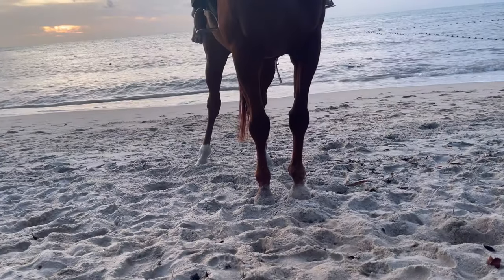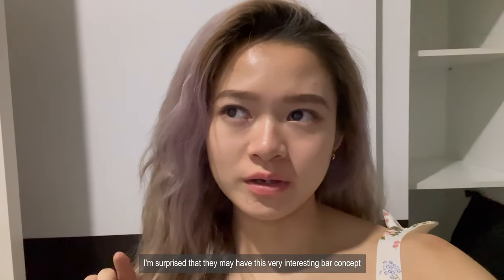where to get good food & view in Penang 🍽️👙🧳👒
A belated short getaway trip vlog to Penang with the girls after 5 months!
So glad that the trip happened and many fun times together!

BGM from Splice:
Lofi Chill- Monad
Lofi Vibrations- Hybridas
Lounge Tech- Pavel Yudin
Creative Lifestyle- Ricky Bombino
Blue Abyss- Black Rhomb
Chill- 4oresight
Cozy Mood- Dope Cat